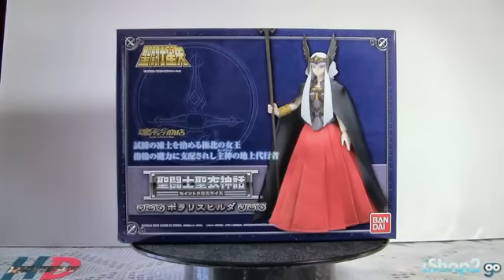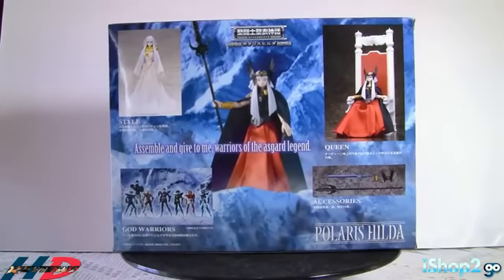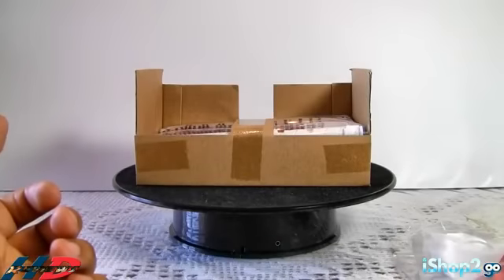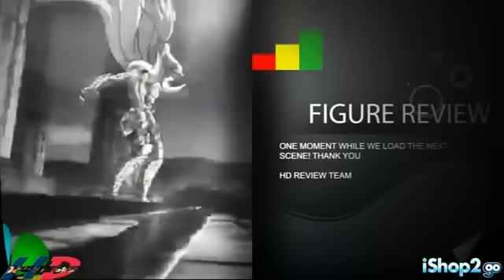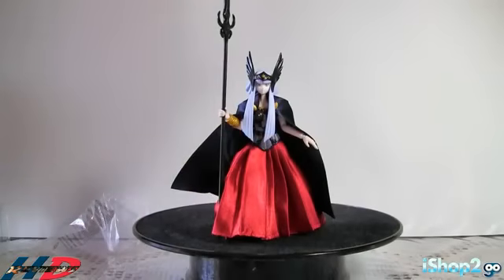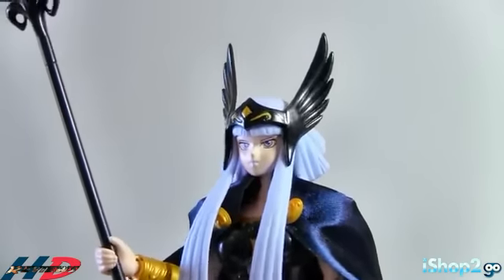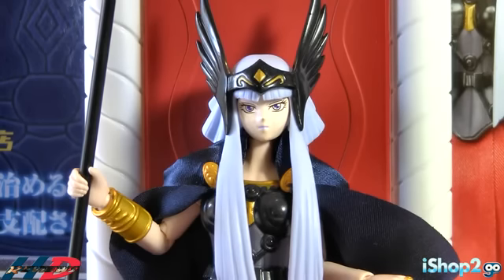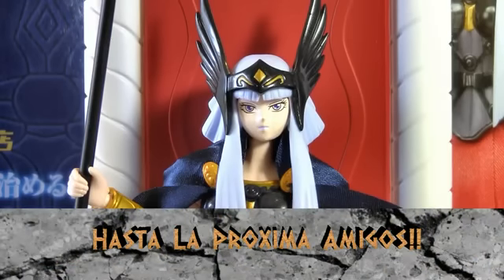(Espanol) Saint Seiya Myth Cloth Polaris Hilda Review